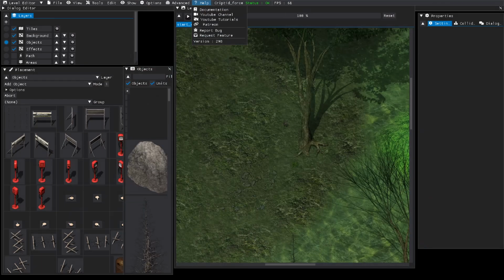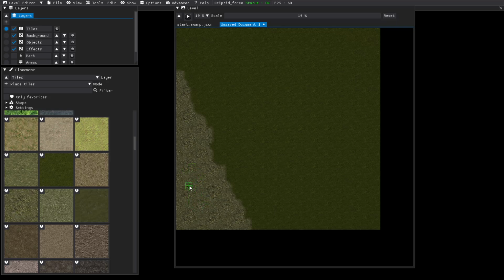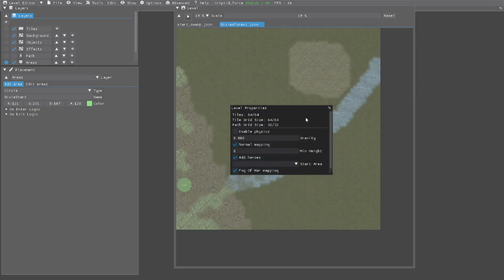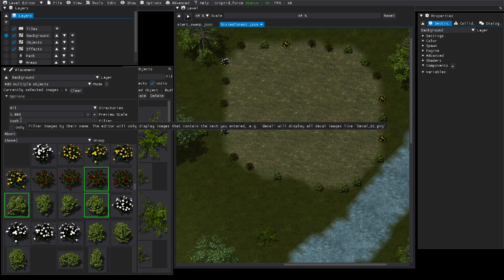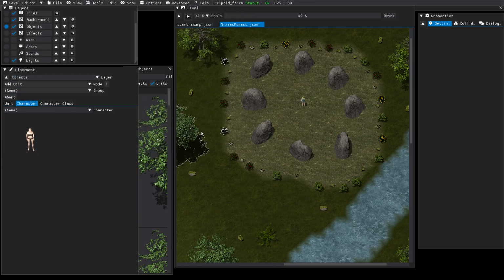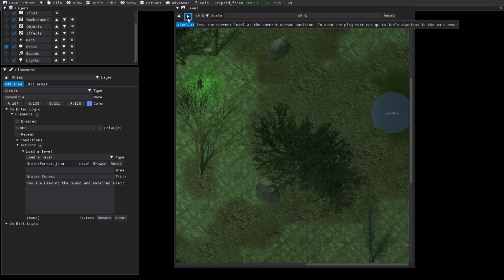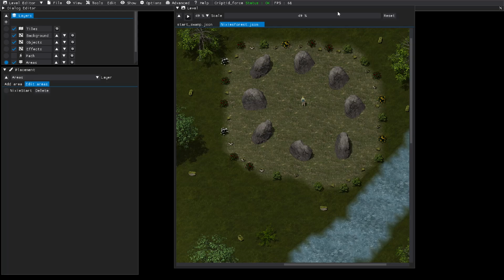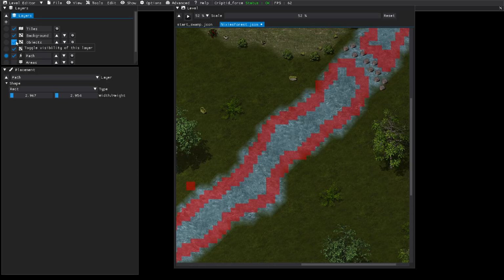RGPtools ep 05 Area transition and a monster, prep for a Quest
iI set up a new level then set up area transitions to travel to the new  level and place a monster down in preparation for the first quest of our game.